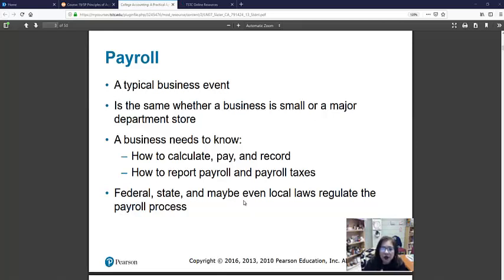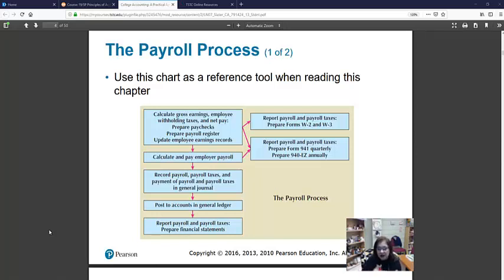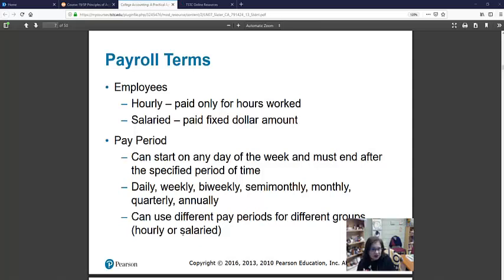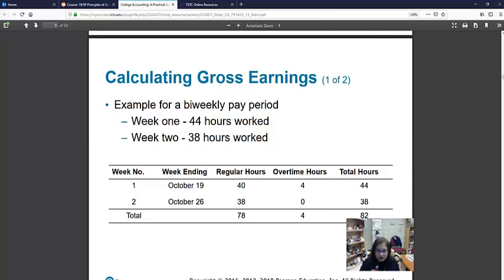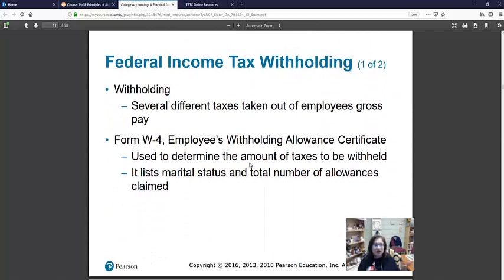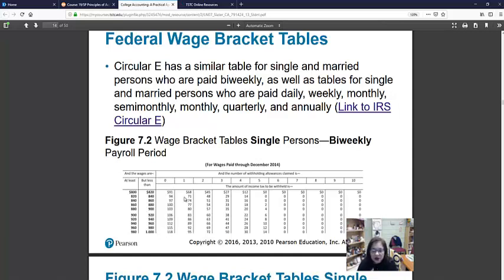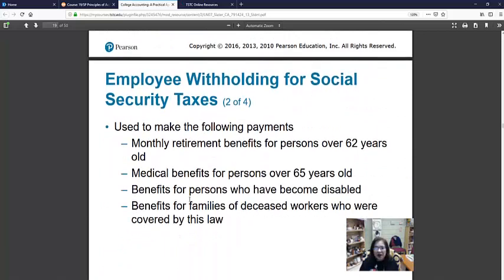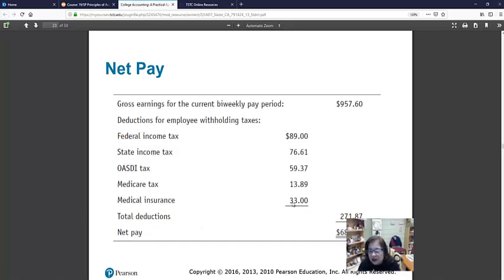Chapter 7 Payroll Part 1